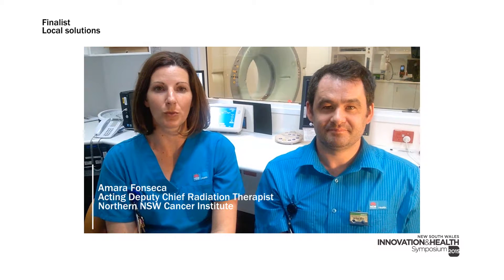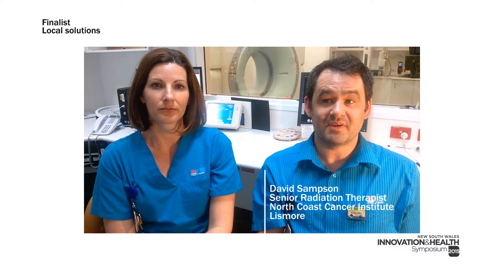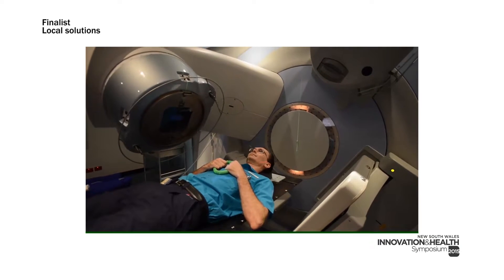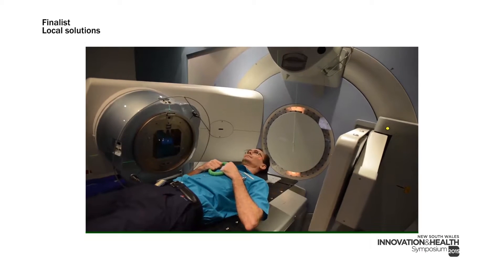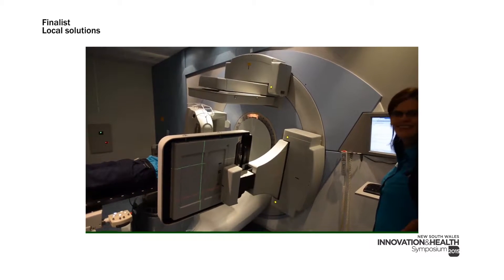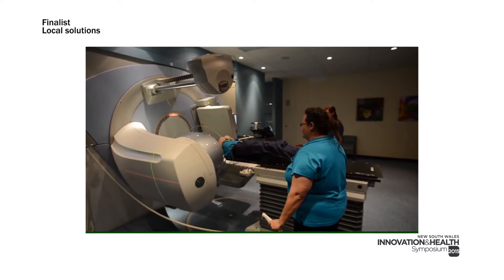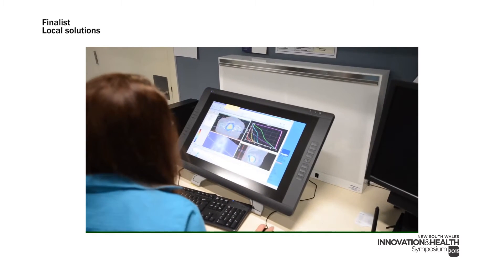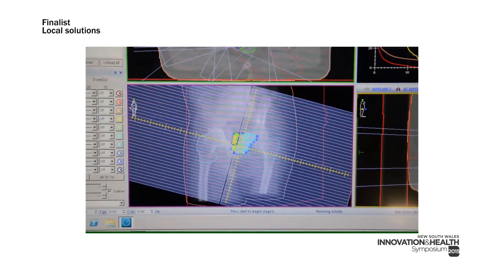Prostate Intensity Modulated Radiotherapy in seven mouse clicks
2015 NSW Innovation and Health Symposium

(14)